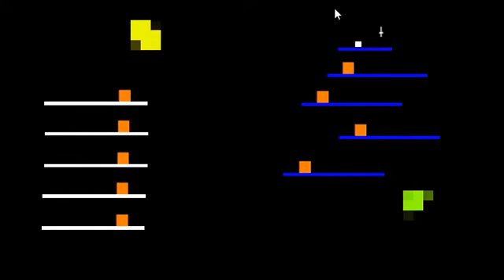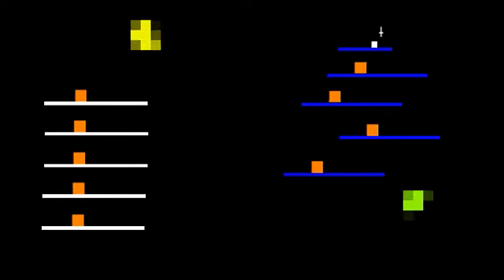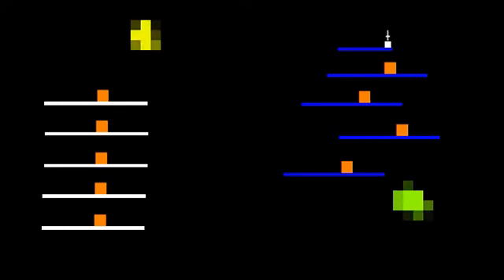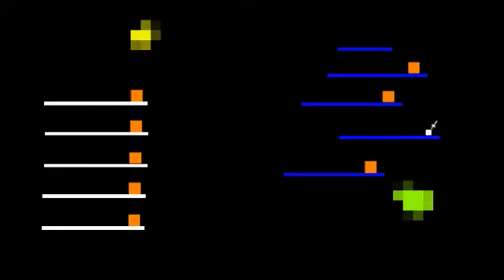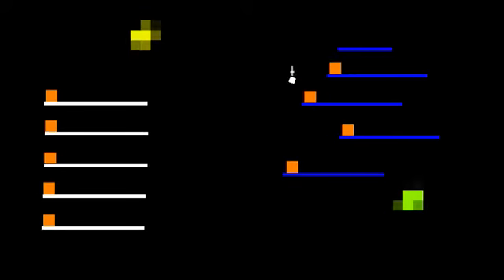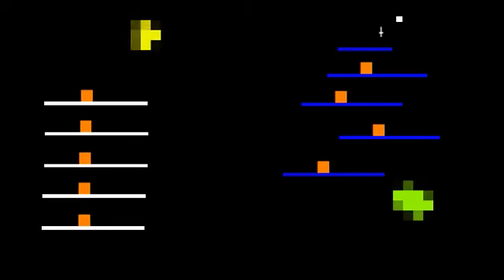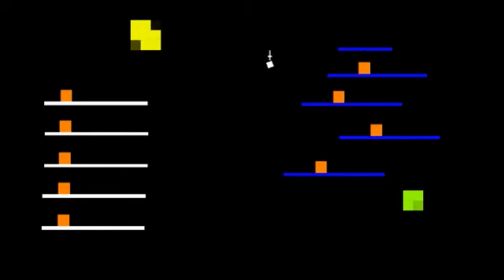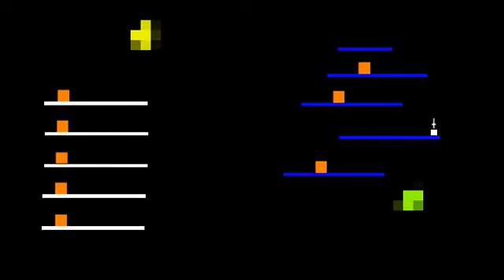Bloxcalibur part 2 STUCK ON 1 LEVEL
Hey hope you enjoyed sorry its was only one level will try better next time